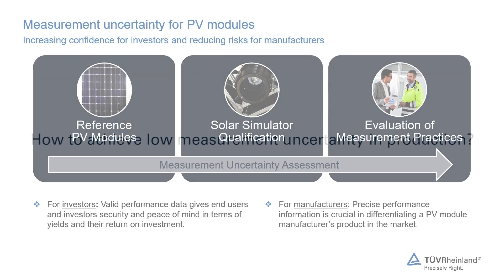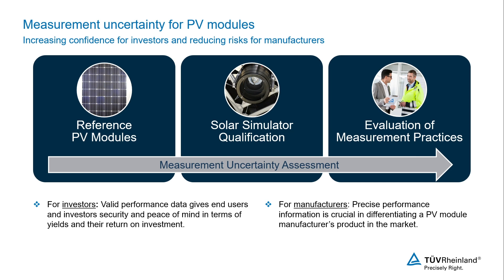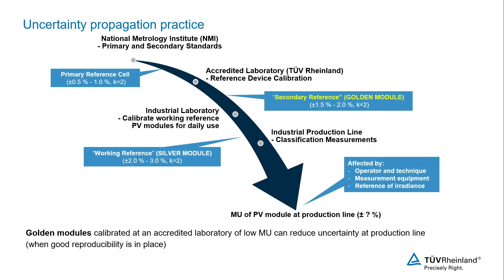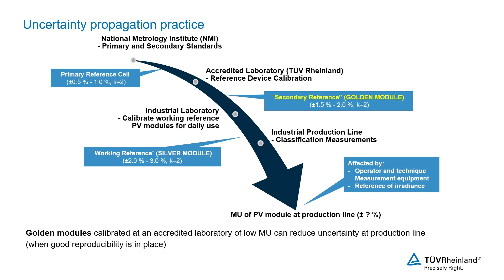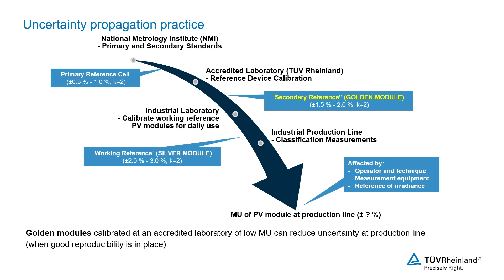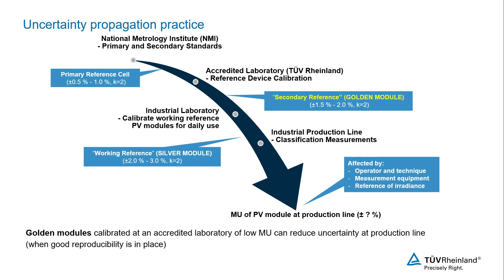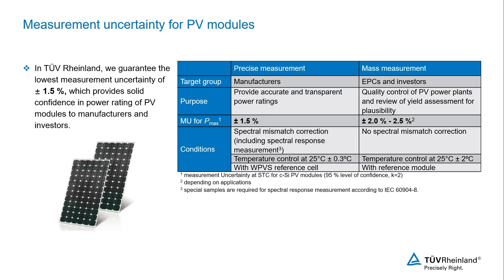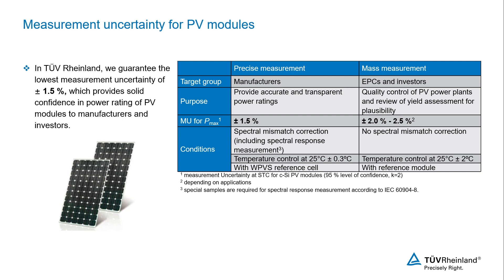Measurement Uncertainty for Photovoltaic Modules (PV Modules)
► The power rating of photovoltaic (PV) modules has significant economic influence because it is the most important factor which decides the price of a PV module.

▶ Photovoltaic modules | Uncertainty of crystalline PV module power labelling usually lies in the range of 3 % to 5 %, if appropriate quality assurance is in place.

Solar Industry | In TÜV Rheinland, we guarantee the lowest measurement uncertainty of ± 1.5 %, which provides solid confidence in power rating of PV modules to manufacturers and investors. A precise measurement uncertainty analysis is a complex task in which TÜV Rheinland supports the PV module manufacturers and promotes confidence in the data sheet information - to the benefit of the investors.

TÜV Rheinland is a global leader in compliance that understands the complexities and challenges of the growing solar pv module market. With over 20 years of experience and 250 PV experts, TÜV Rheinland provides its solar customers with testing and certification services, engineering support for PV power plants and access to global photovoltaic markets.